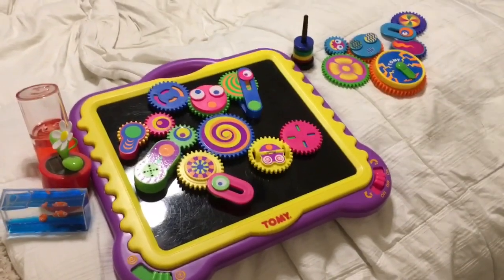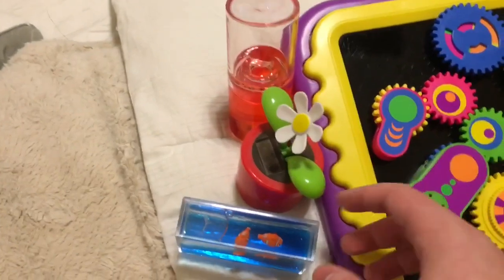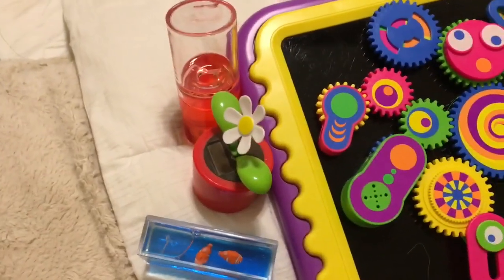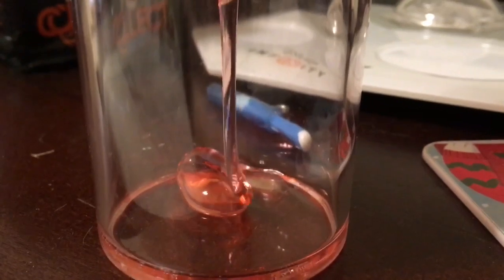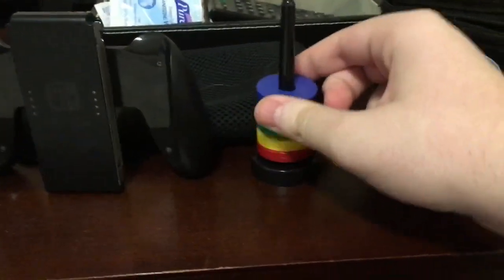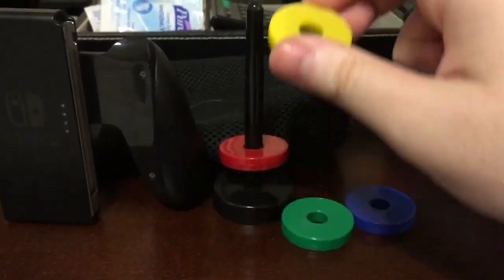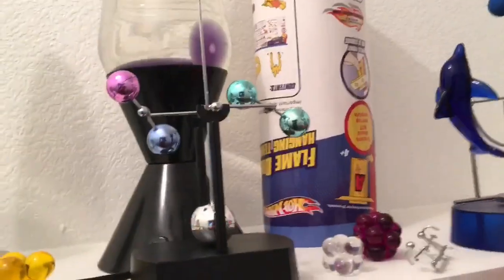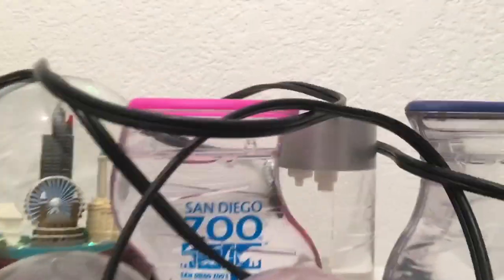Baby Einstein toy collection part 2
Summary

Ooze tube
Tetra Tops
Gearation
Solar flower
Space shuttle perpetual motion
Clown Fish paperweight
magnetic rings
Plasma ball
Disco ball
Lava lamp X2
Fridge gears
Jupiter perpetual motion
Liquid timers
Sand timer